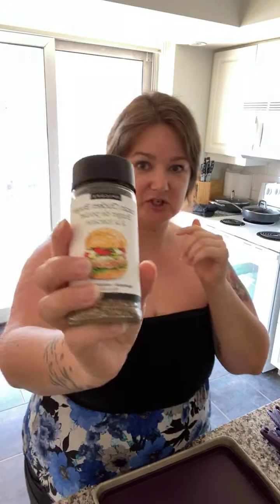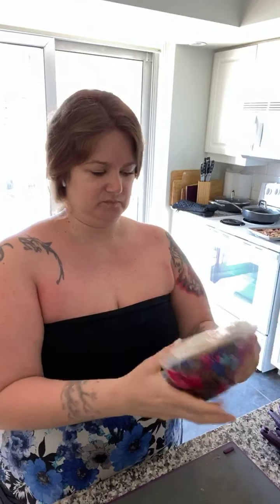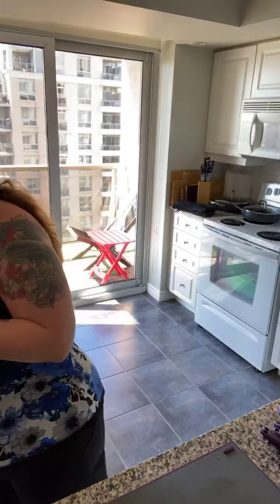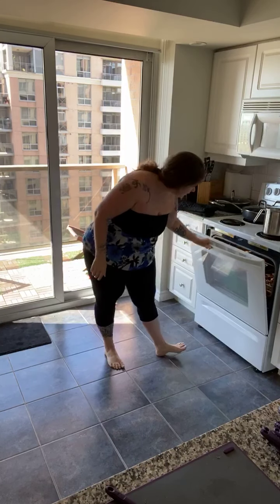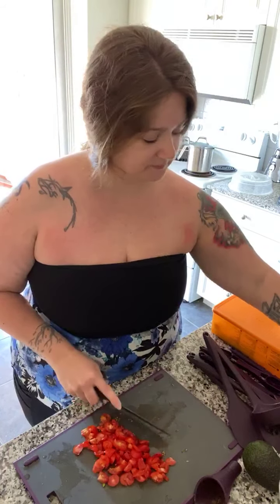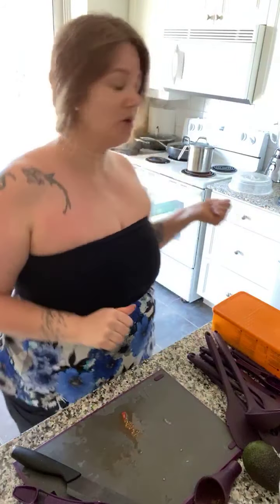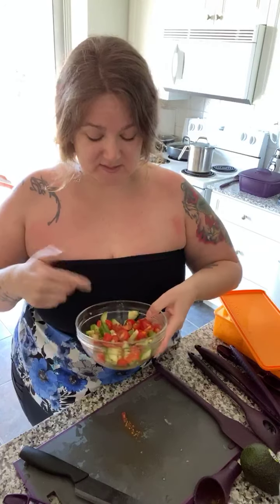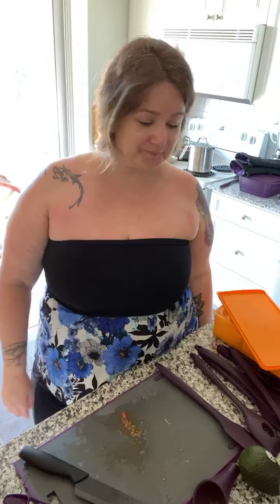Meal prepping with an empty fridge!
Lose the “What’s for dinner?” every night!
See how easy it is to make your own healthy meal where you can save money, save time and waste less!
Get your kitchen multi-tasking for you, so you can enjoy your day and relieve stress at every meal!